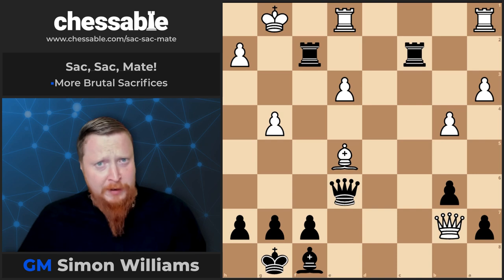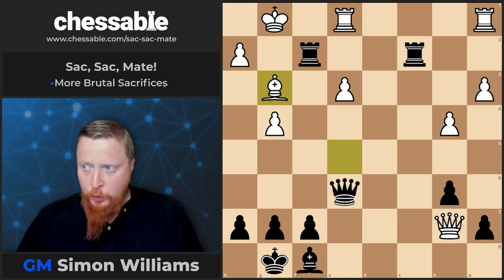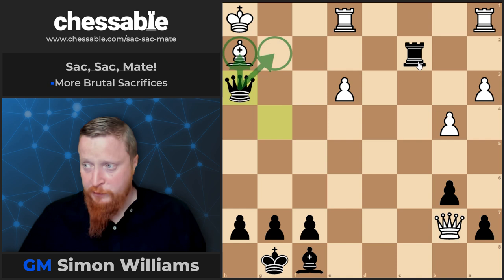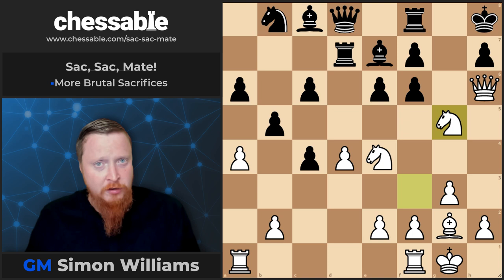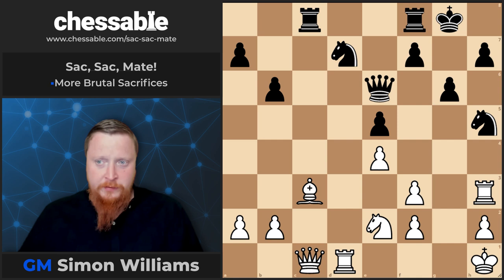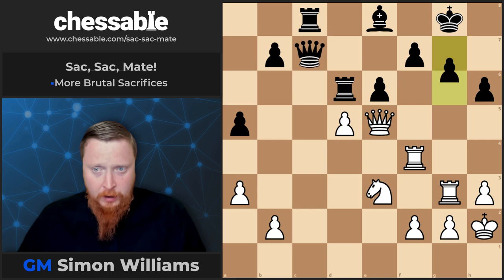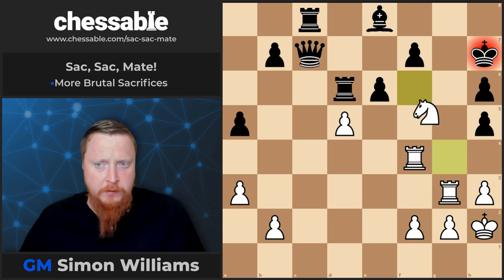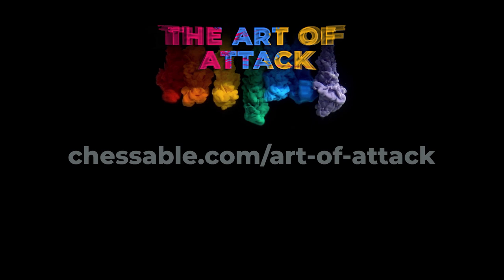The Art Of Attack In Chess: Day Three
Blast through your enemy's defenses and deliver the ultimate blow with the classic Art of Attack trainer from Everyman Chess, now available for the first time on a trainable platform.

Take a much-loved classic of chess literature. Add MoveTrainer. Then add 29 hours of video the Ginger GM Simon Williams.

Are we painting a good enough picture of the perfect chess trainer?

Vladimir Vuković's iconic course is concerned primarily with teaching you one thing: attacking the opponent's castled King.

It is a masterpiece in clear, precise instructions on how to bring the house crashing down, edited by GM John Nunn and given a thorough engine-check for 2020 by Chessable's FM Kamil Plichta. It is designed to train the tactical problems Vuković presents so you learn them motifs fast.

Now we've added GM Williams into the mix. After all, who better to teach it than the "GingerGM"?

Everyone knows Simon for his swashbuckling play and the fact he is just brilliant at explaining what's going on.

Simon, now an experienced Chessable author, is just the ideal person to guide you through The Art of Attack in Chess, teach you the concepts, and help you to master them.

Modern Chess is too much concerned with things like pawn structure. Forget it, checkmate ends the game.